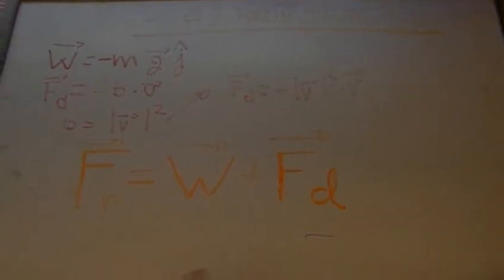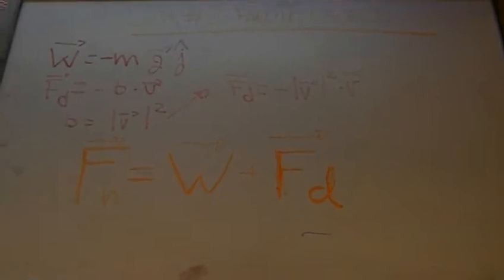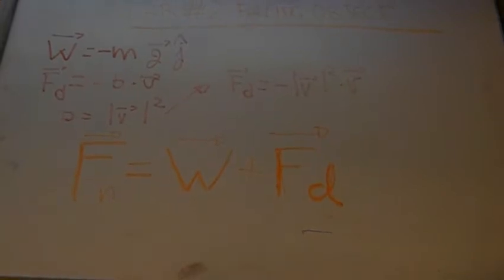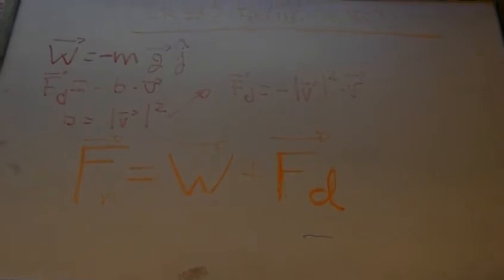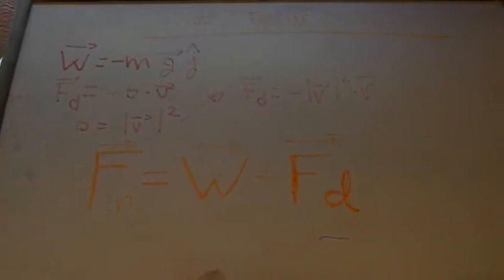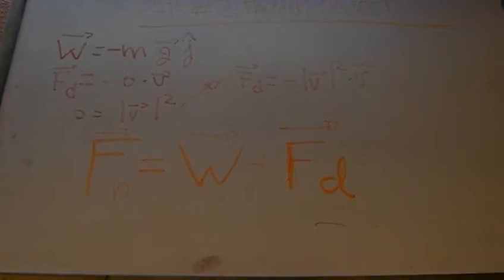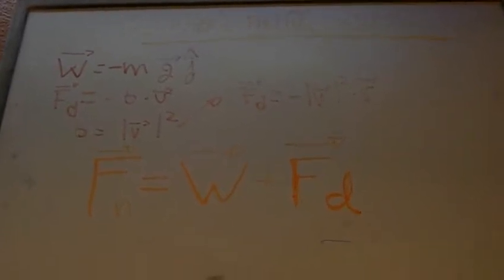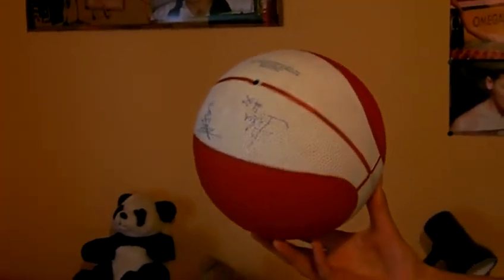Physics Lab #2: Falling Objects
We describe the forces acting on a ball falling, where we explain the fundamental principles of gravitanional force and drag force acting on the ball.
We've compared the values obtained by our experiment with the theorical values got by the VIDLE model.